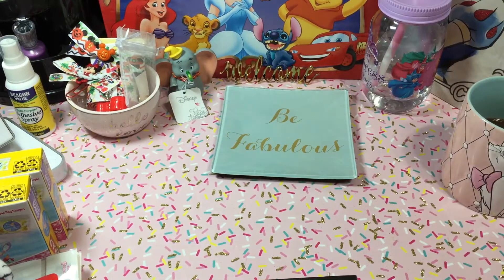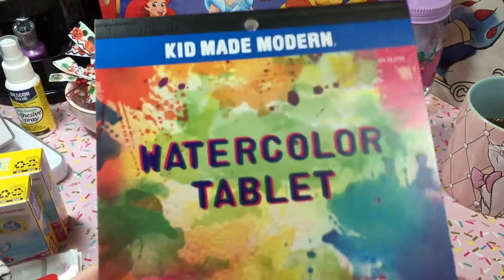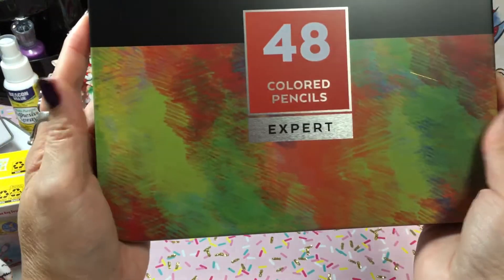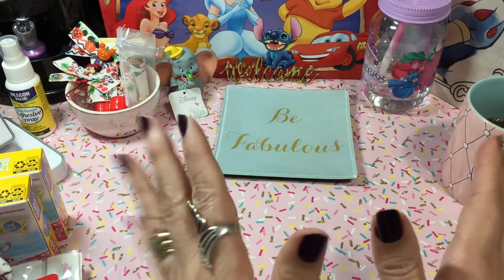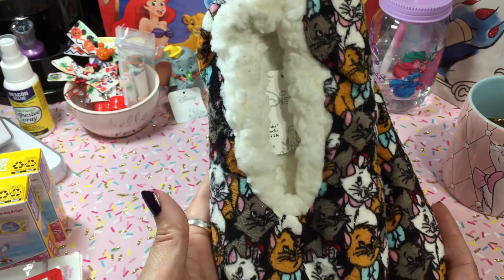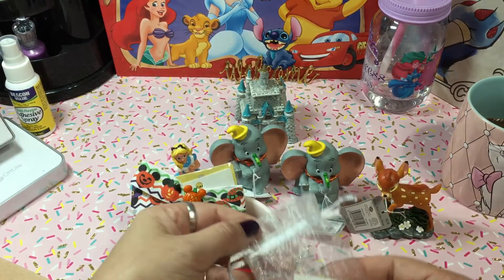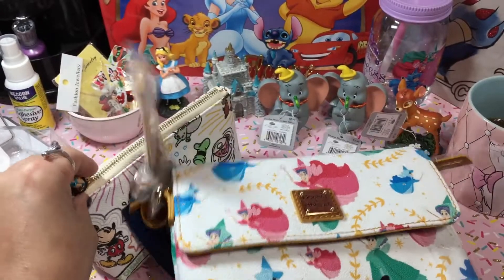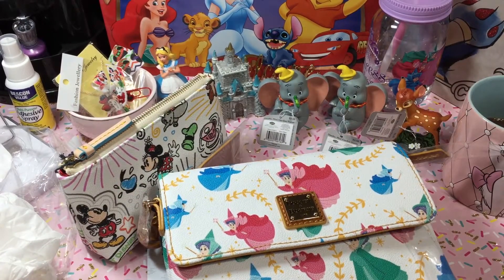Disney Lover Haul plus